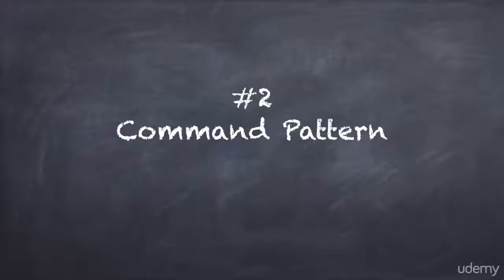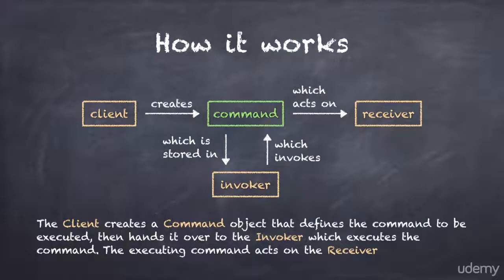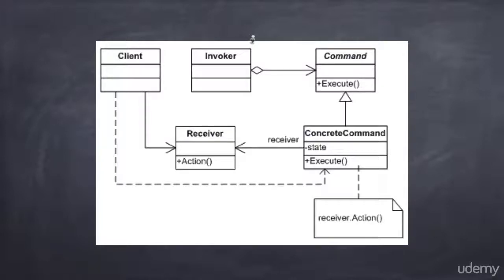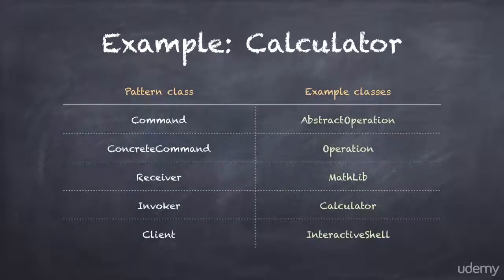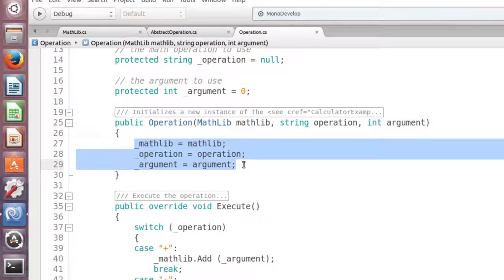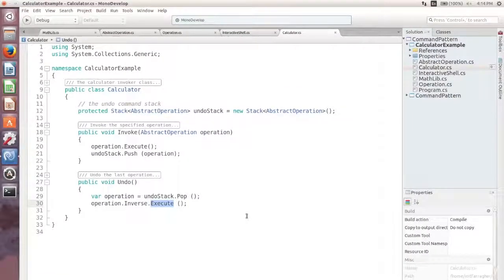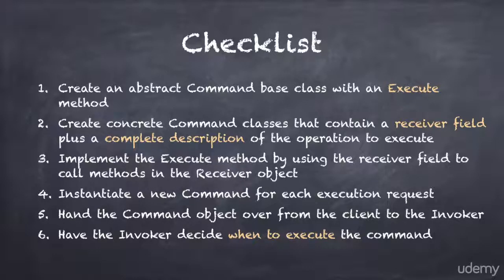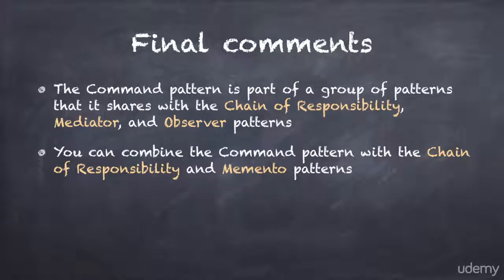007 Command Pattern